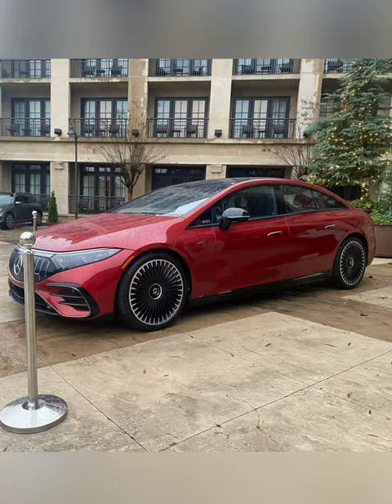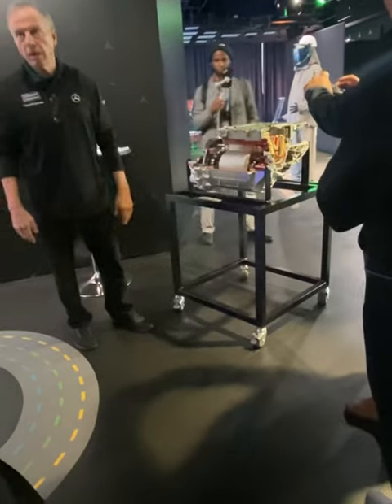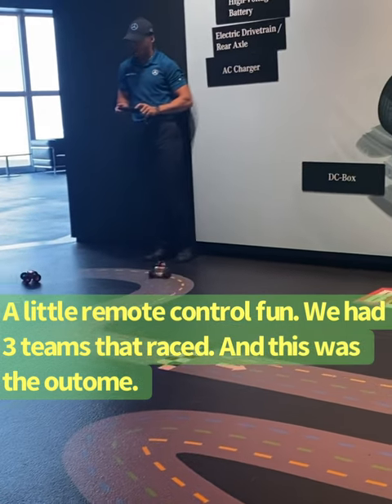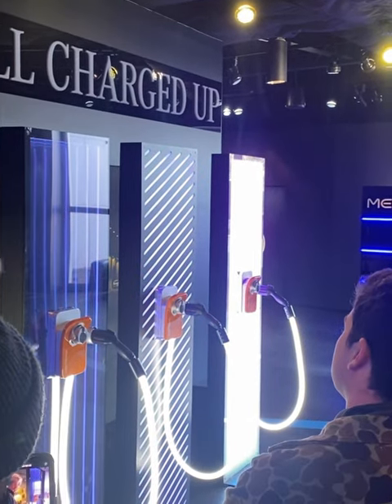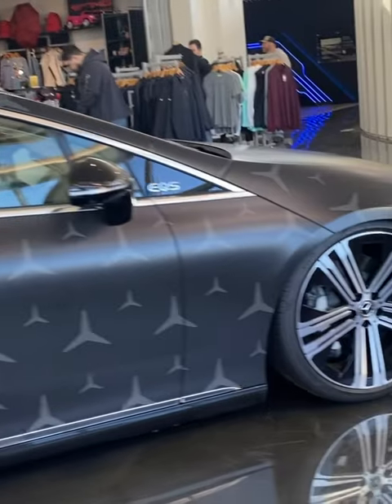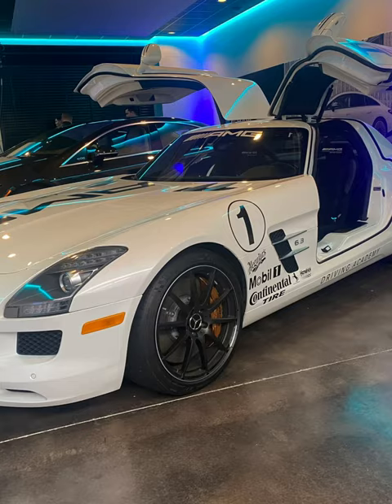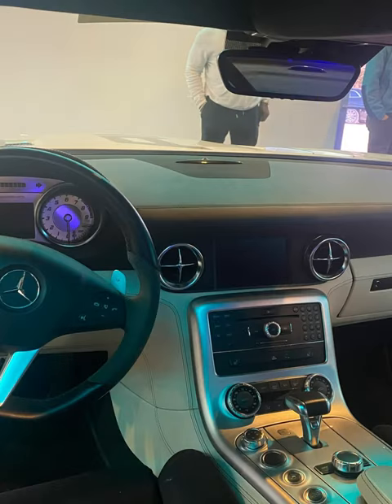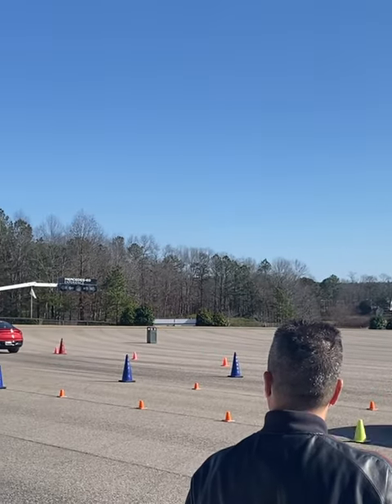Mercedes| EQ EXPERIENCE 2022| WHOLE NEW OUTLOOK ON THE ELECTRIC VEHICLE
What an experience Mercedes puts on. We stayed at a resort in Alabama, and they feed us very well all 3 days. There was a lot of stuff left out because I couldn’t film in some areas. I guess you’ll just have to find out by going to this amazing experience. It might just change your mind about the future of EV vehicles.
P.S I’m feeling a lil under the weather, so please excuse my voice and editing.